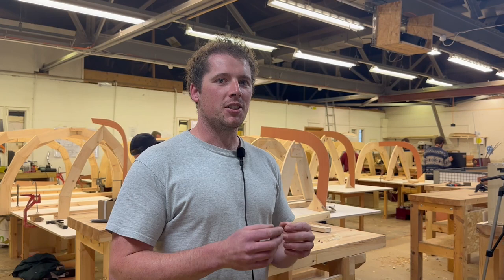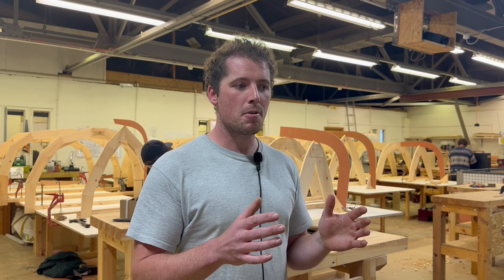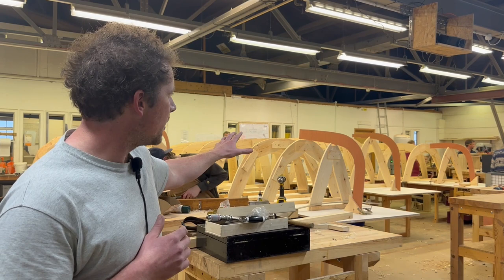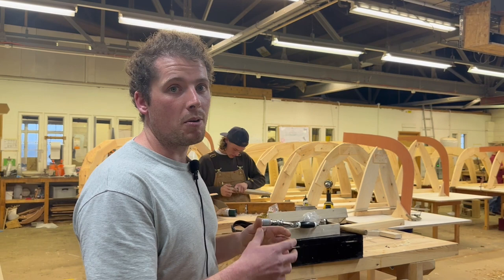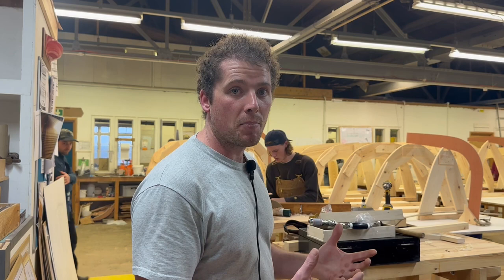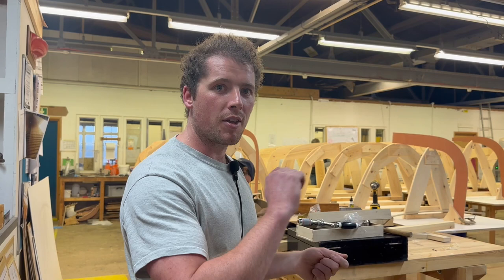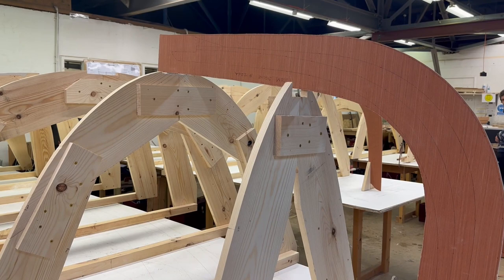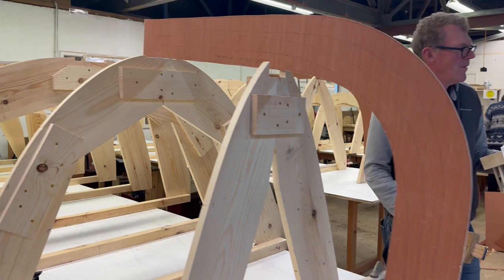Mould Making | 40-week Boat Building Course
After lofting week, our students made building moulds from the full size boat drawings. These moulds will later be used to plank around and build the class boats.